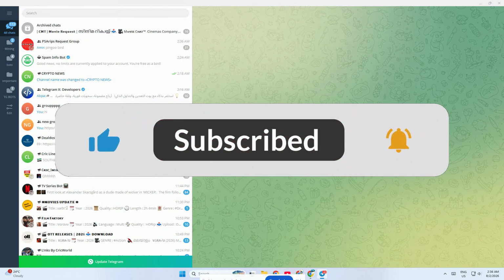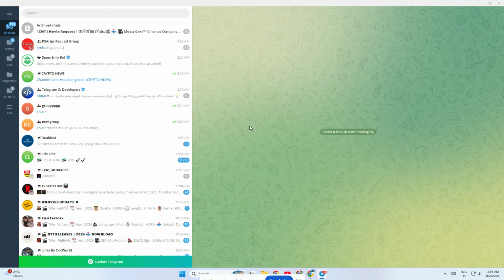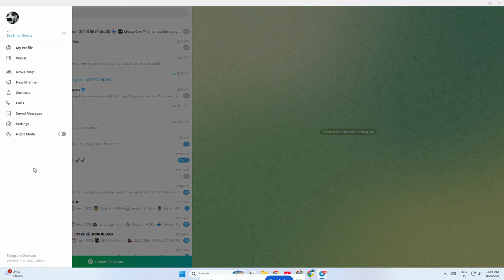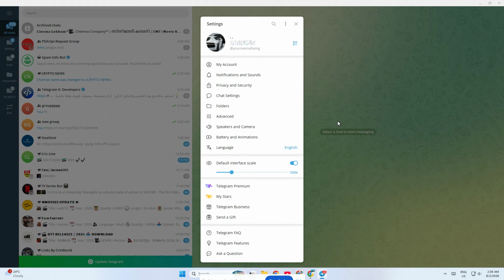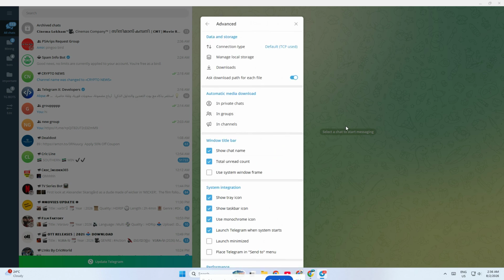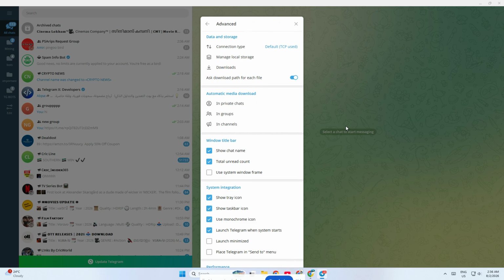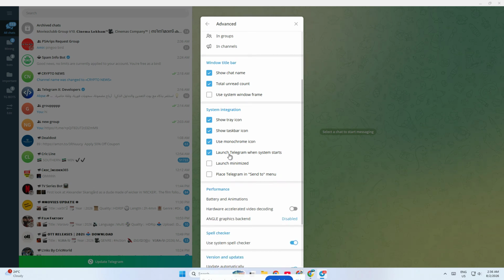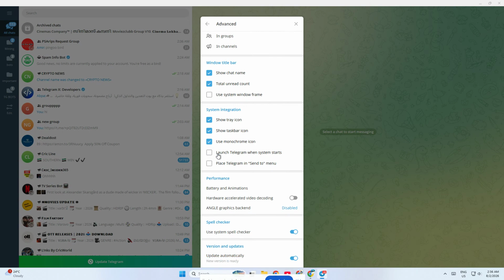How To Disable Telegram On Startup (Easy Guide)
Learn how to disable Telegram on startup in just a few clicks. This quick guide shows you where to find the startup option inside Telegram and turn it off so the app no longer opens automatically.

🕚Timestamps:
0:00 Introduction
0:15 Open Telegram Menu
0:27 Go To Settings
0:38 Open Advanced Settings
0:52 Disable Launch On Startup
1:08 Outro

✍️What You'll Learn In This Video:
• How To Open Telegram Settings On Desktop
• How To Find Telegram Advanced Options
• How To Disable Telegram Launch On System Start
• How To Stop Telegram From Opening Automatically
• How To Manage Telegram Startup Behavior

💡Pro Tips:
• Restart your computer after changing the setting to confirm Telegram no longer launches automatically.
• If Telegram still opens on startup, check your operating system’s startup app settings too.
• Keep Telegram updated so the Settings and Advanced menus match the latest version.